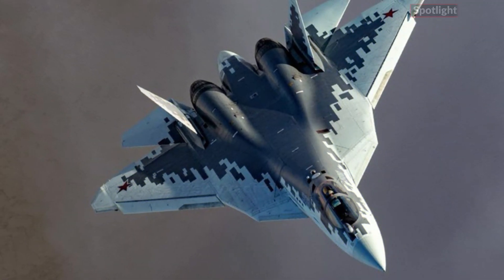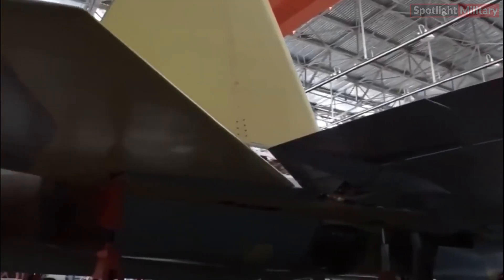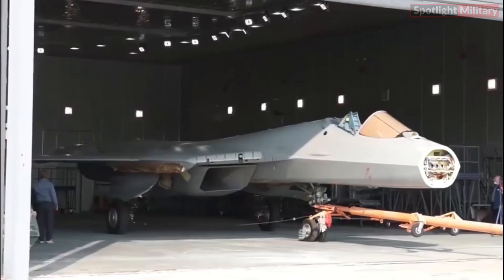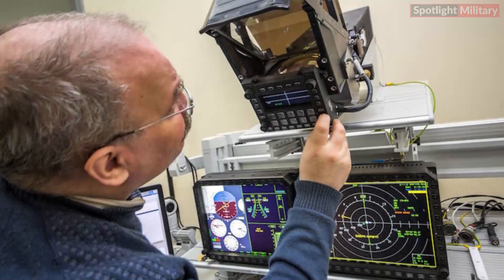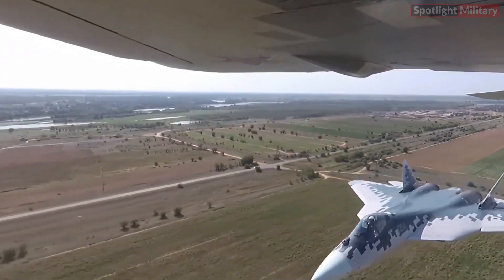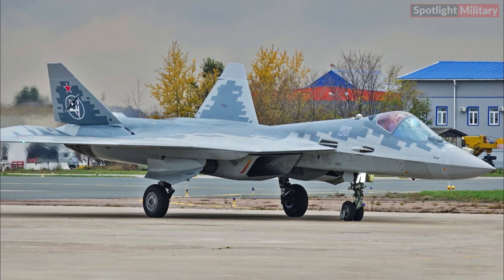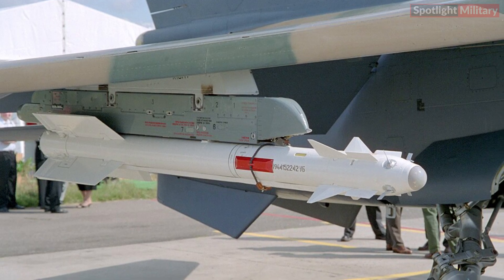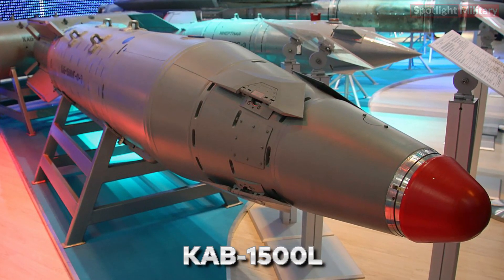Su-57 Felon : Russia’s Su-57 Felon Next Generation Fighter Jet, Is Now Bionic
Russia’s next-generation Su-57 Felon fighter jet is getting upgraded landing gear in a bid to reduce cost and weight. The Su-57 Felon’s new landing gear will reportedly be made of aluminum and features an advanced computer-designed architecture, according to the United Aircraft Corporation. The enhanced equipment could be a sign that the long-delayed Su-57 is being pushed toward more combat service as well as export.